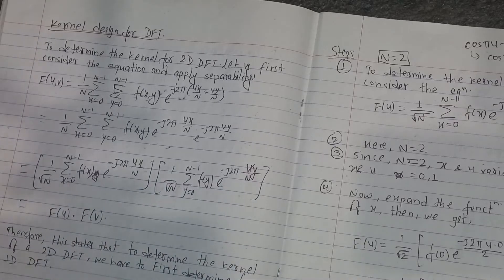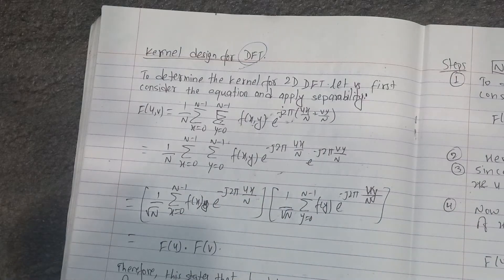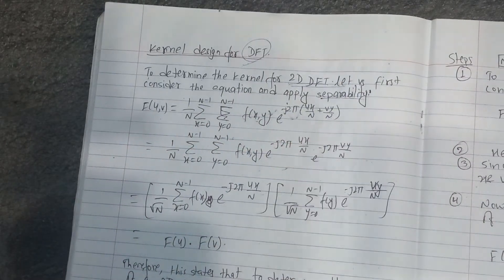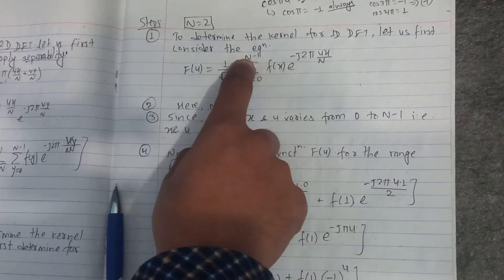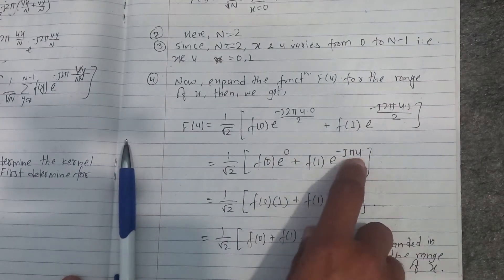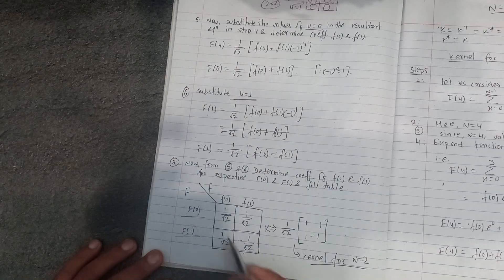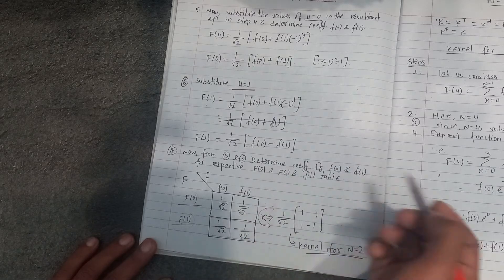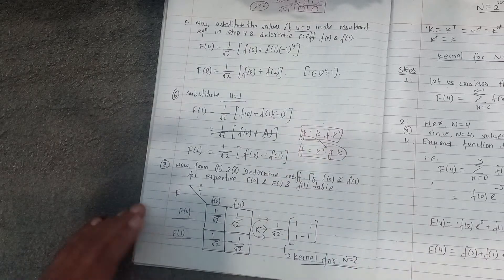#3.3 DFT Kernel Design for N=2 | Digital Image Processing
Hey.
In this video, we are learning about properties of Discrete Fourier Transform in digital image processing.